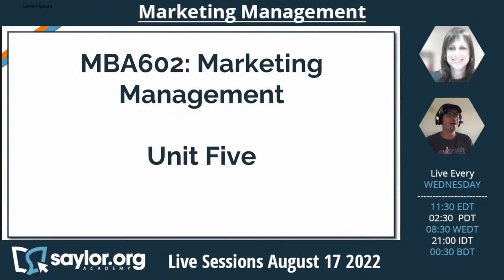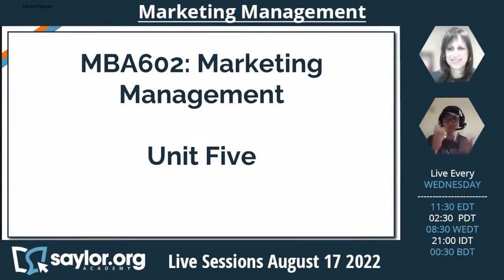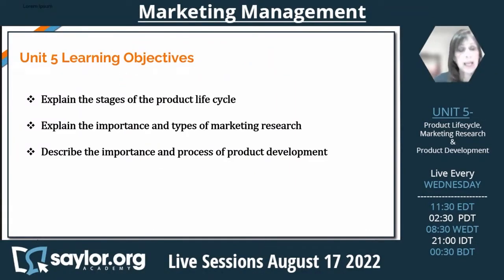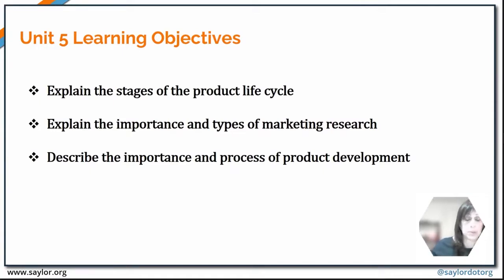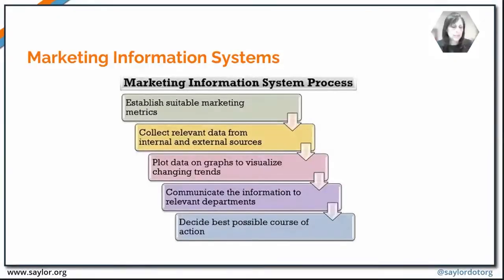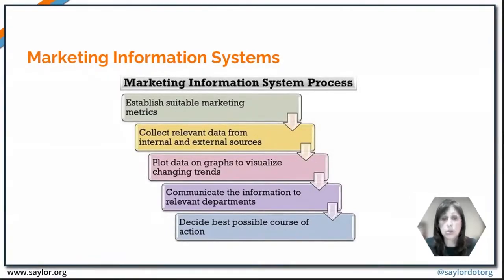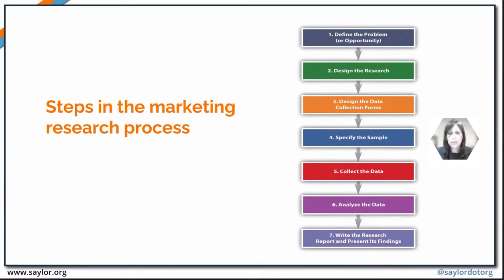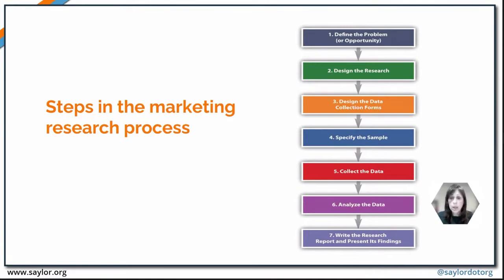Product Lifecycle, Marketing Research and Product Development Marketing Management Unit 5 Overview